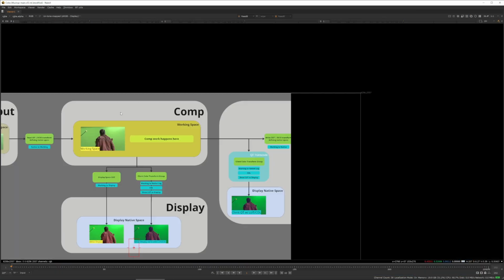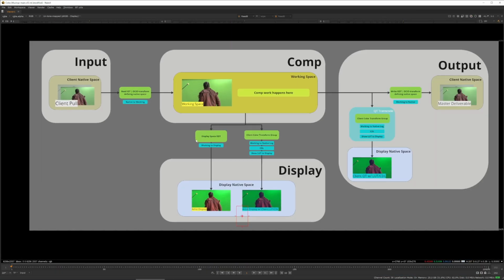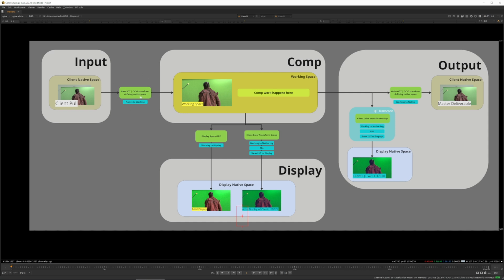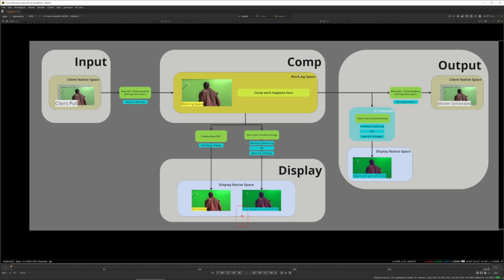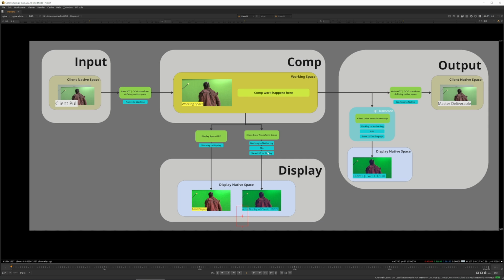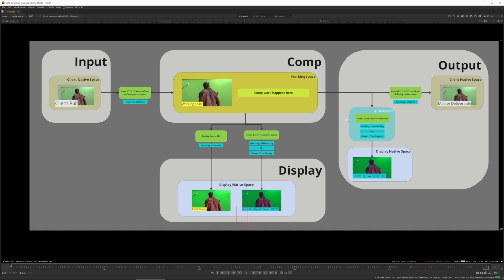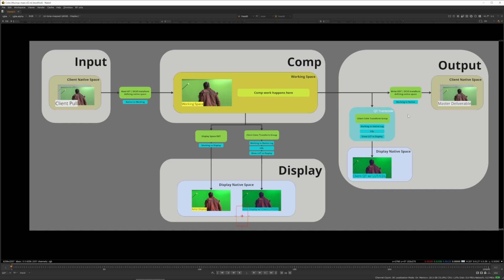shED Talk - Color Musings - 06 Ignore at Your Peril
I got over why this really matters, some common issues I see and how to remedy them.